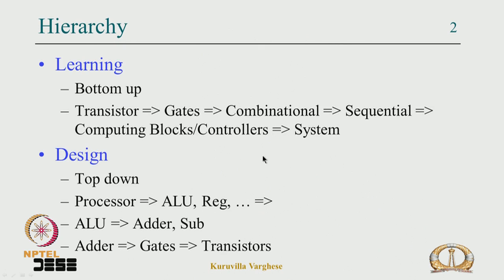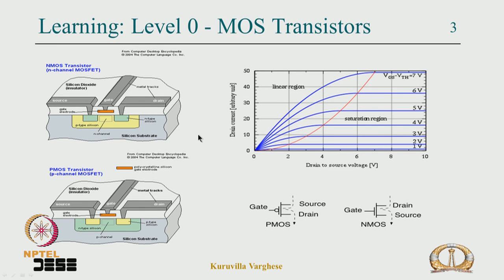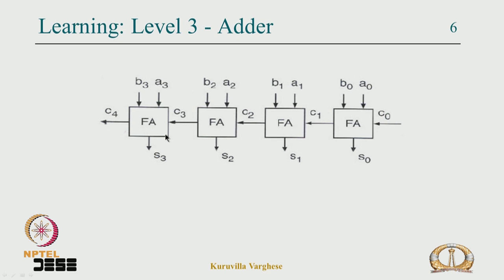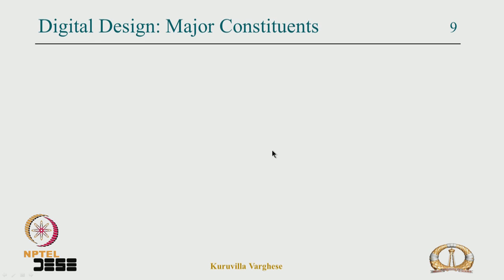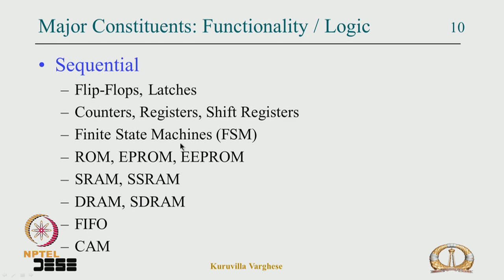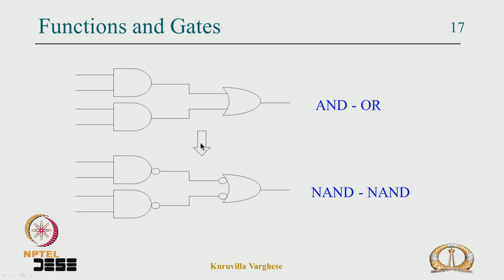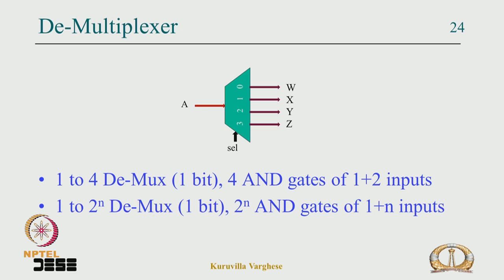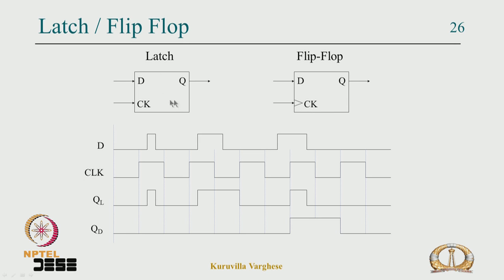Mod-01 Lec-02 Revision of Prerequisite